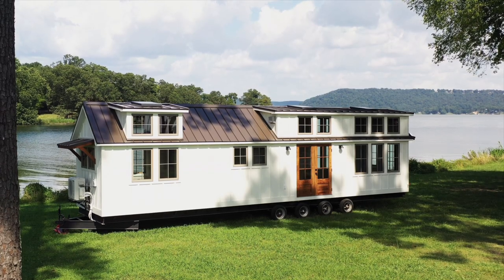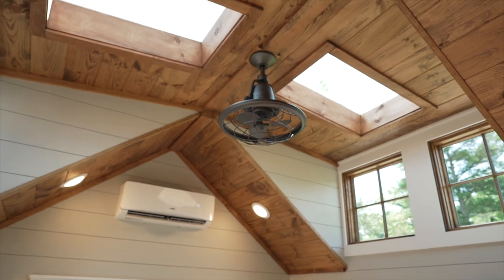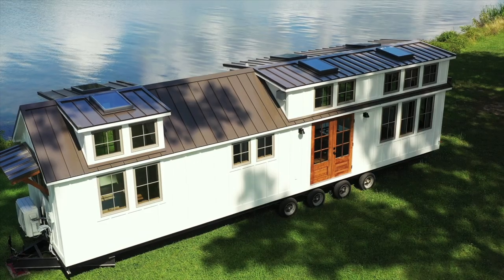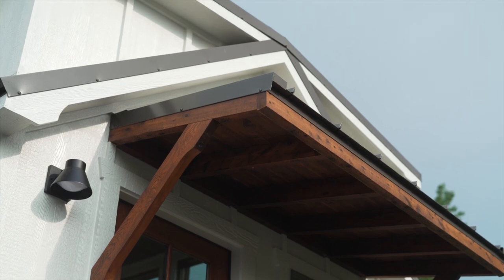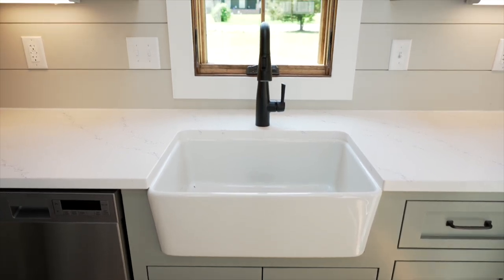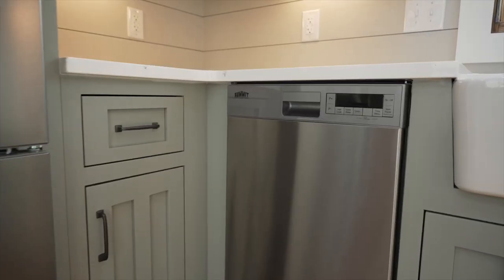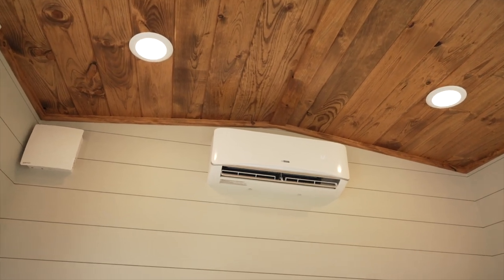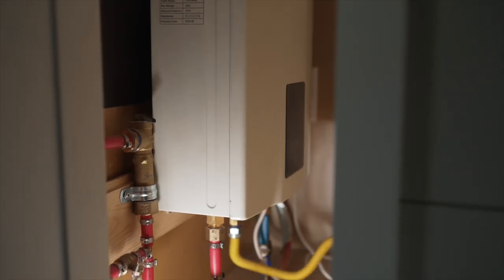This Beautiful Tiny House Is A Game Changer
This beautiful tiny house was handcrafted by Timbercraft Tiny Homes in Guntersville, Alabama. You can learn more about Timbercraft Tiny Homes